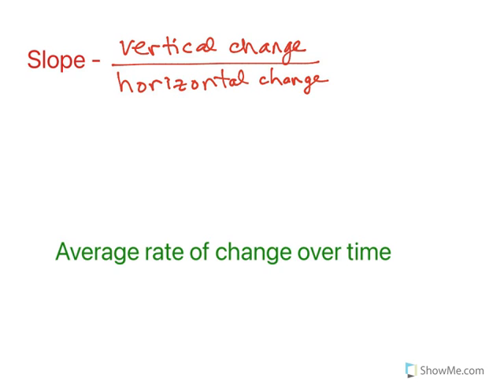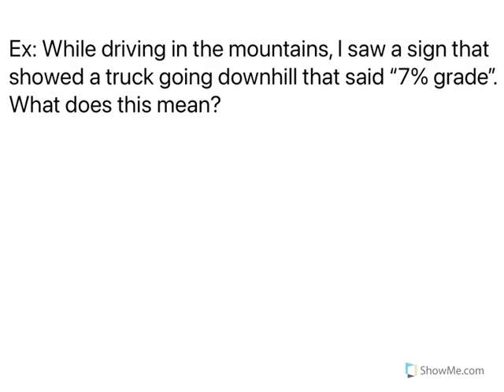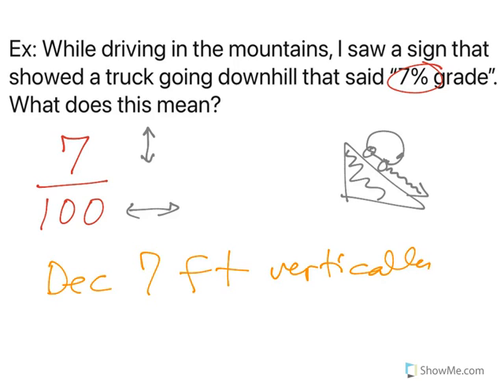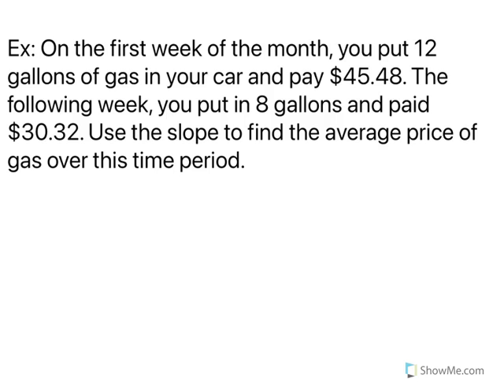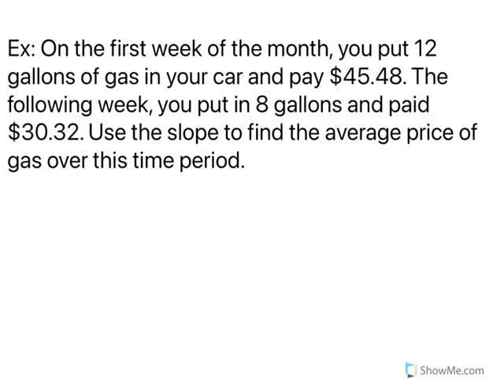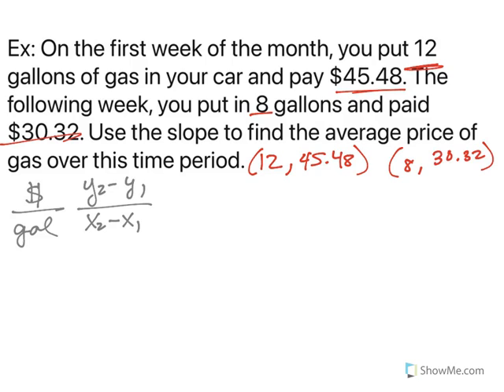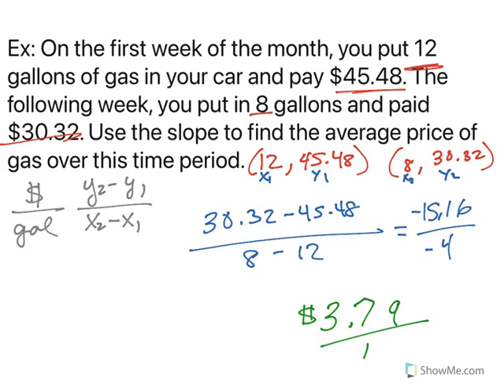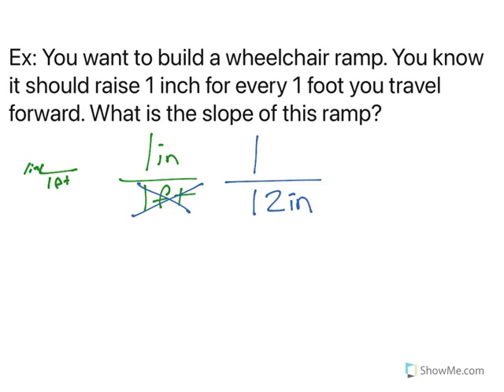Calculate Slope in Word Problems